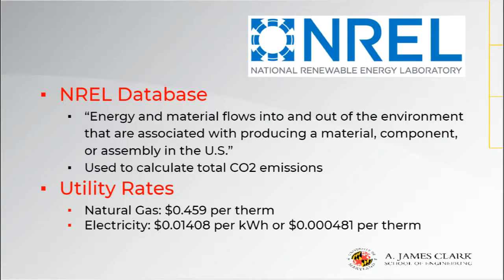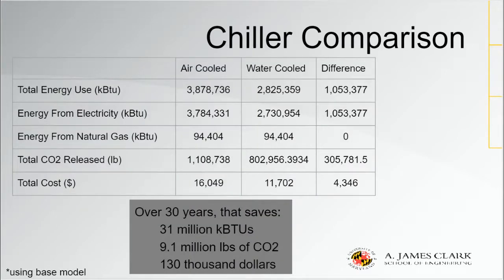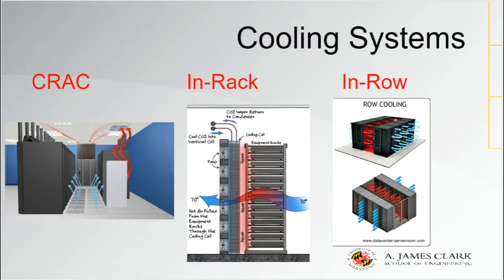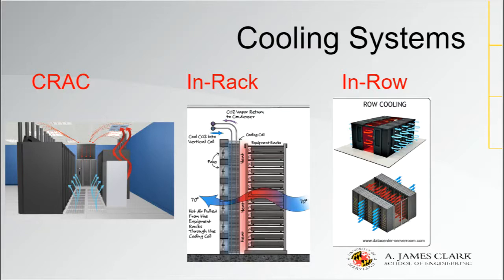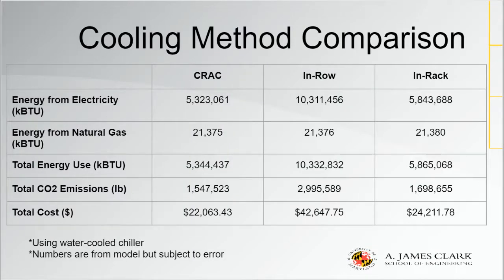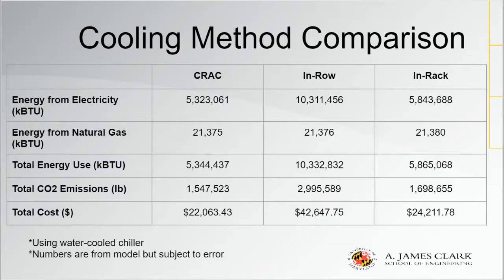Data Center Presentation